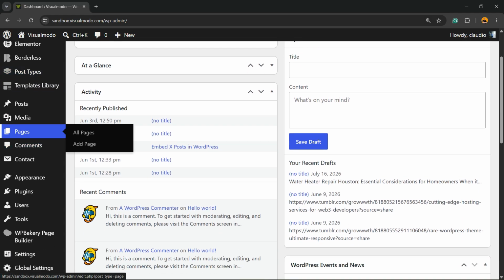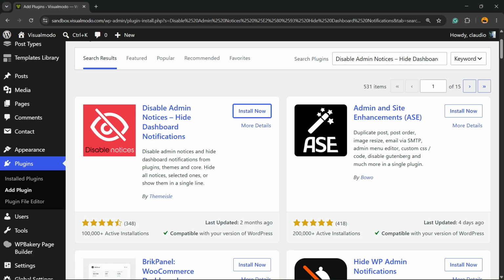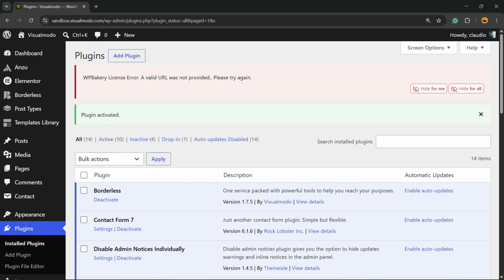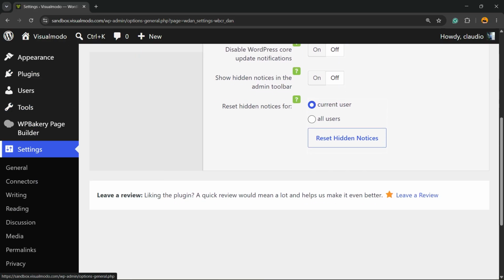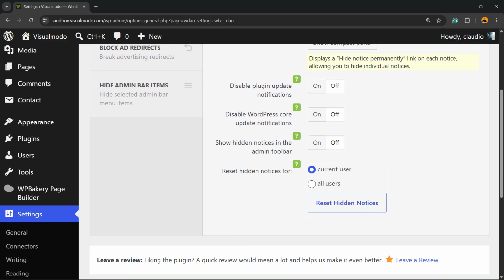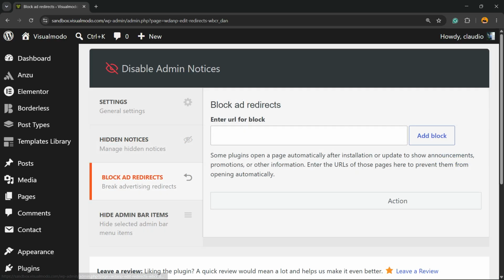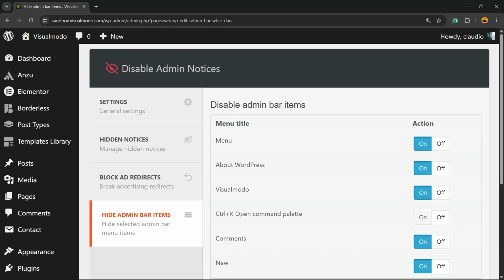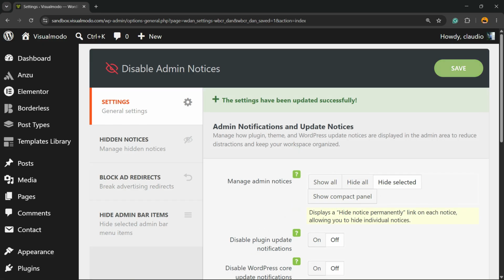Disable Admin Notices: Hide WordPress Dashboard Notifications 👀🚨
Tired of plugin alerts, theme promotions, update messages, and distracting banners filling your WordPress dashboard? Learn how to disable admin notices and hide dashboard notifications using the Disable Admin Notices WordPress plugin.

This step by step tutorial shows you how to clean up the WordPress admin area, remove unwanted notifications, and create a more organized workspace without editing code.

You will learn how to:
Install and activate the Disable Admin Notices plugin
Hide unwanted WordPress dashboard notifications
Disable individual admin notices
Remove distracting plugin and theme messages
Organize hidden notifications in one place
Restore notices when you need to review them
Customize WordPress admin bar items
Keep your dashboard cleaner and easier to manage

This tutorial is ideal for WordPress beginners, website owners, developers, freelancers, agencies, bloggers, and administrators who manage websites with several plugins.

A cleaner dashboard can make daily website management easier, but important security, compatibility, and update messages should still be reviewed regularly. Always confirm what a notification is about before hiding it permanently.

Watch the complete video to discover how to remove WordPress admin notices quickly and take control of your dashboard notifications.